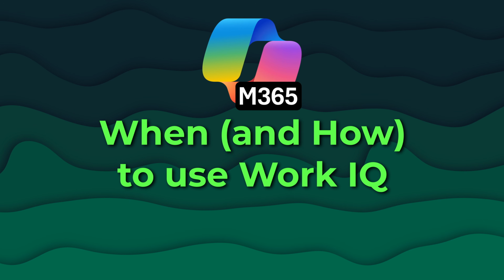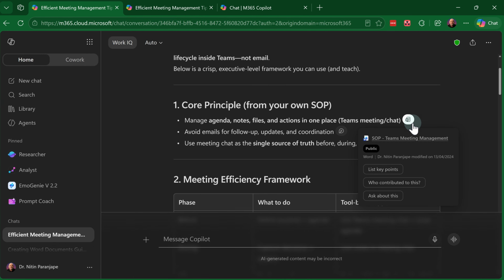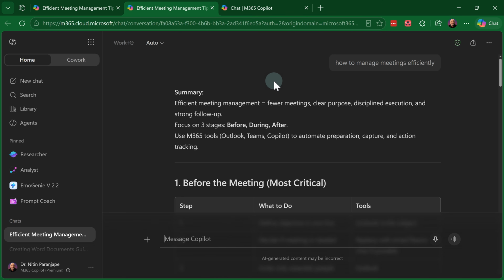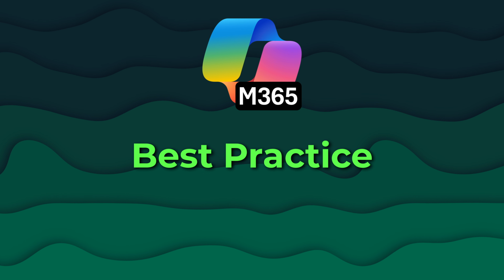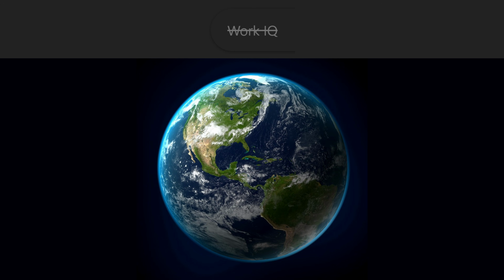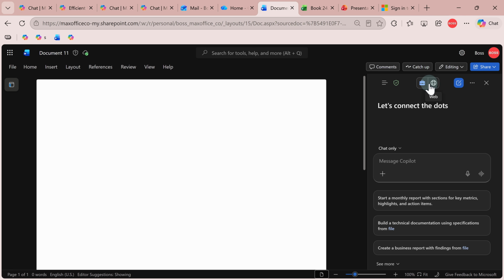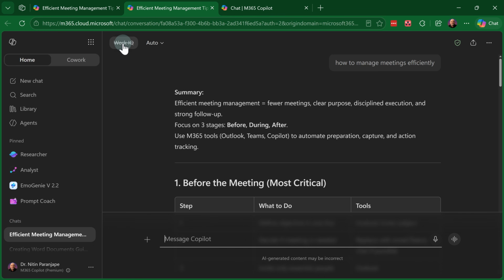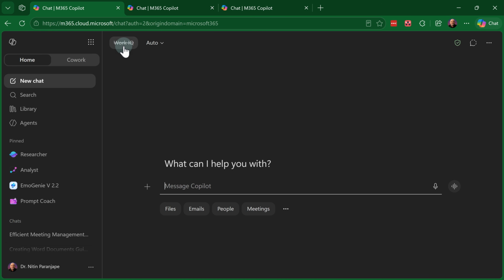Work IQ On or Off? Copilot Best Practice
Understand exactly how to use copilot workiq the right way.
You want Copilot to look at your internal data + outside data then Work IQ should be on. If you want only external view, then Work IQ should be off.